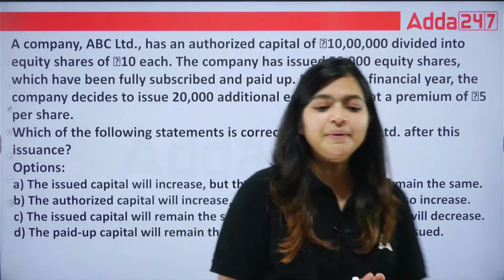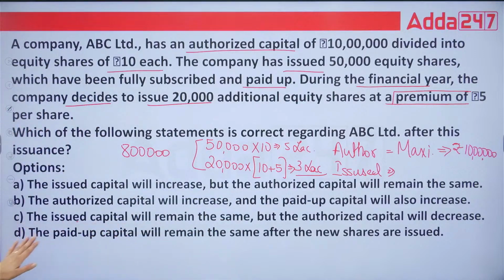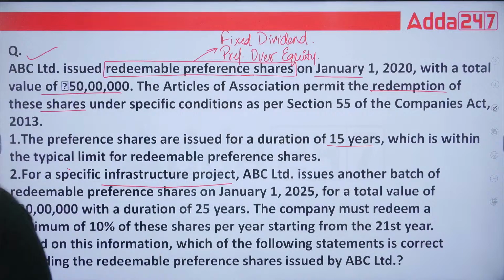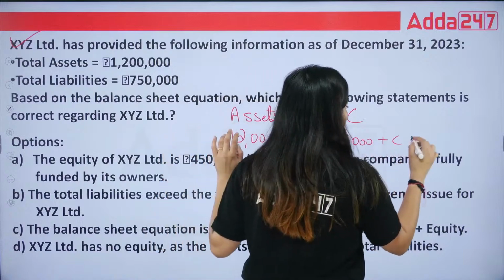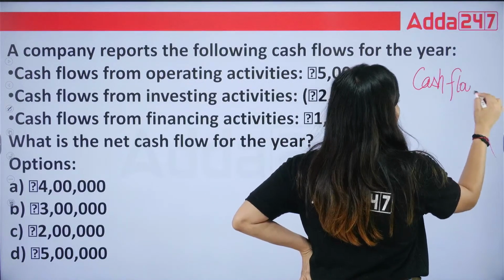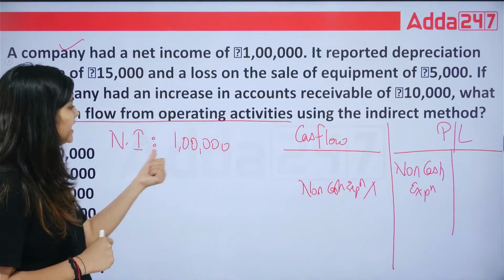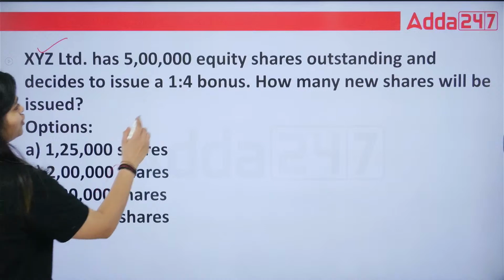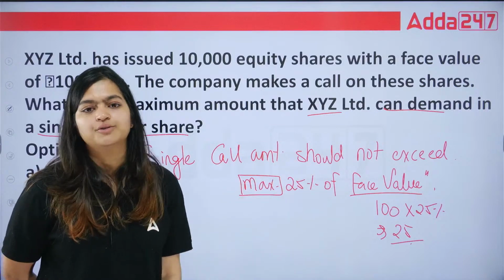JAIIB Oct 2024 | AFM Module B Important Numerical In One Class | By CA Aarti Pathak Mam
In this video, CA Aarti Pathak, one of our expert faculty members at Officer Adda247, will cover all the important numericals from AFM Module B for the JAIIB Oct 2024 exam. This session is designed to help you grasp the essential concepts and problem-solving techniques in one class.

Whether you're aiming to strengthen your understanding or revise critical topics before the exam, this video will guide you through key numerical questions with simple explanations.